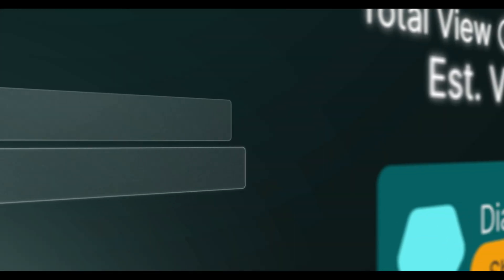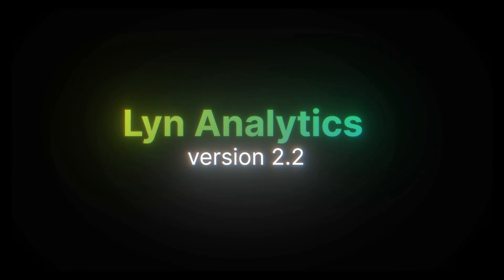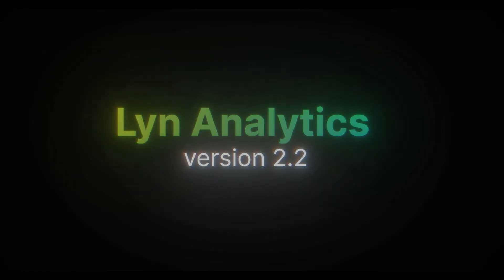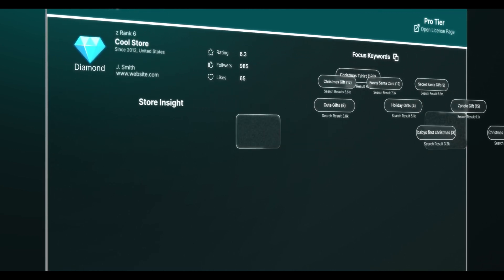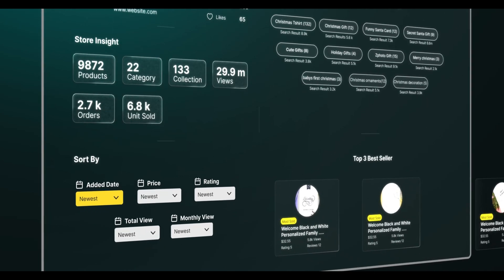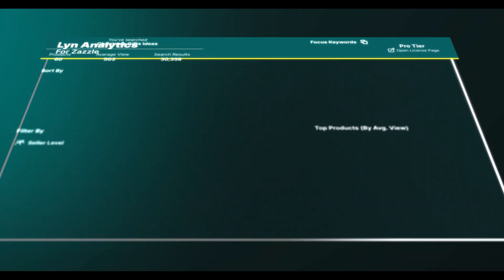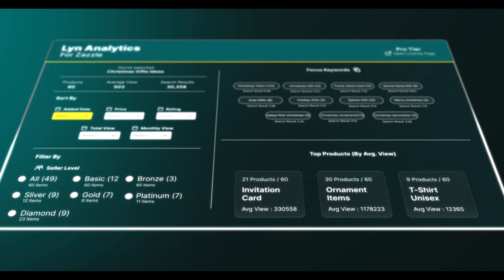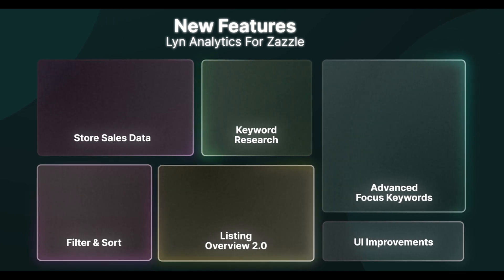🚀 Announcing Lyn Analytics v2.2 | Zazzle Marketplace & Tag Research Tool for Zazzle Sellers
Say us Hi 👋 on our Facebook group for any queries

🔎 Unlock the power of keyword research in Zazzle.
📊 Leverage Zazzle sales data to make informed decisions.
🛒 Master the art of product research and design ideas.
🔧 Utilize the Lyn Analytics For Zazzle Keyword Tag Research Extension as your tool of choice.

Join us as we provide a step-by-step tutorial on how to effectively list a product on Zazzle, ensuring it's perfectly optimized to attract your target audience